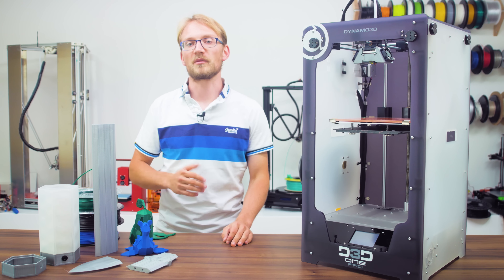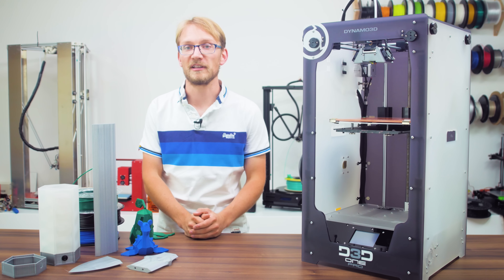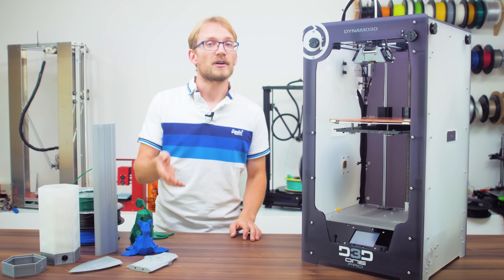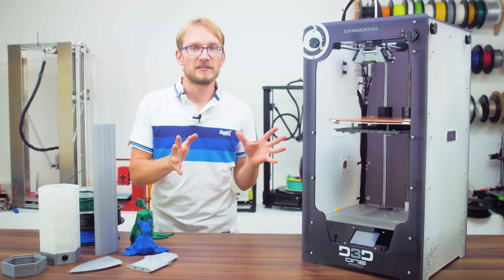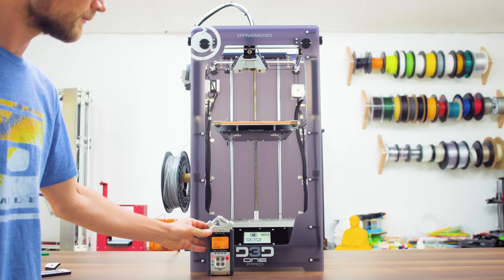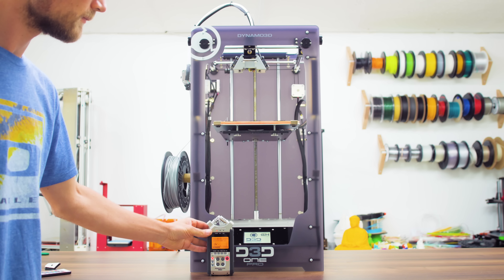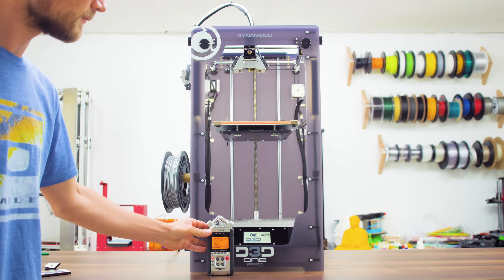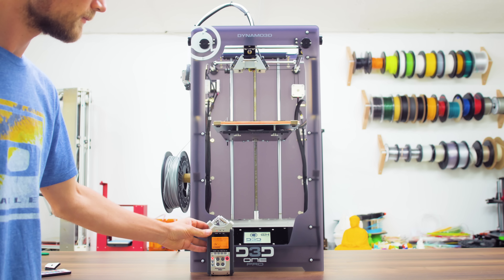Can it print at 450mm/s? Dynamo3D OnePro review!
It's a great time for 3D printing! New control boards, more user-friendly interfaces, faster machines - but aren't we forgetting something?

Models used:
Low-Poly Pokémon by Agustin Flowalistik
HexLamp by me (comment if you want to print one for yourself!=